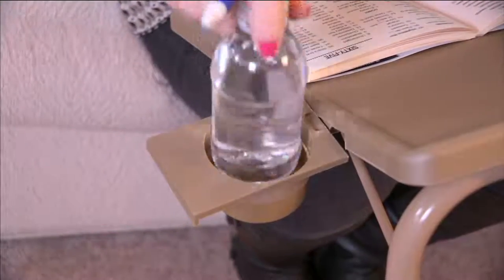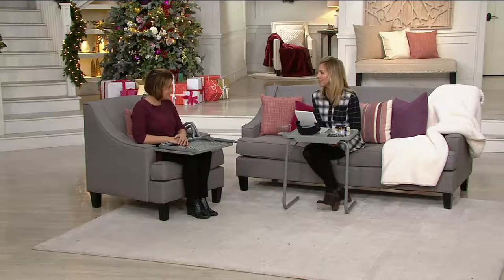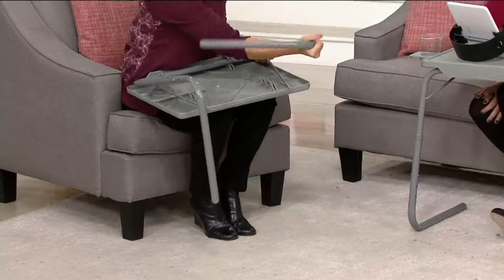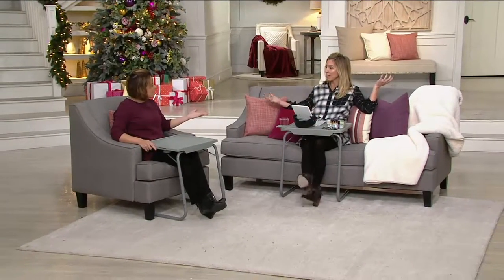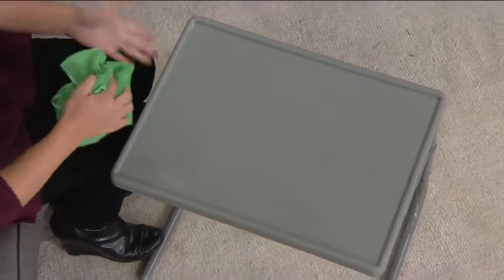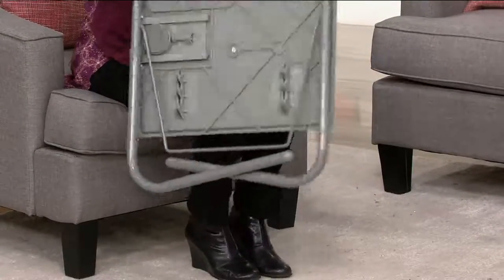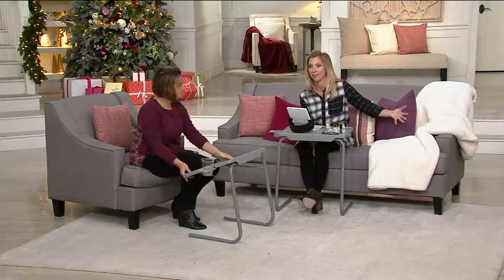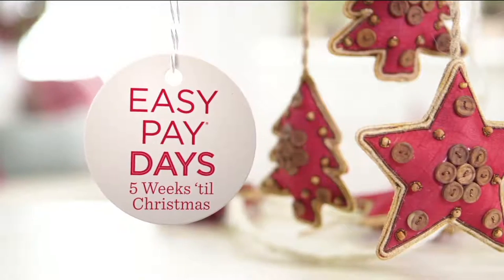Tablemate II Adjustable Multi-Purpose Folding Table w/Cup Holder on QVC